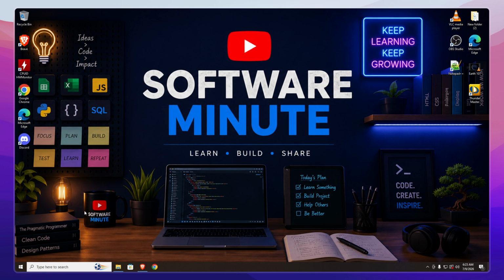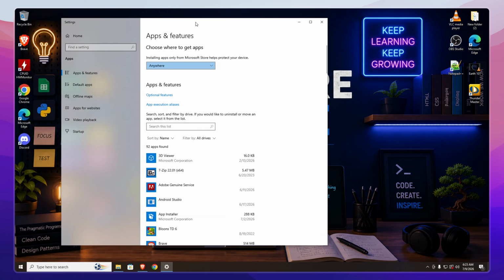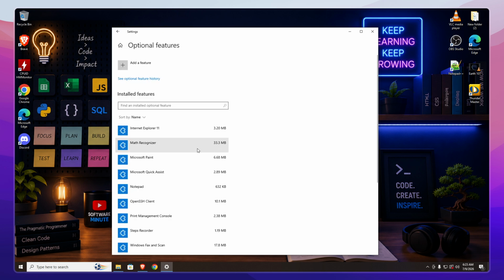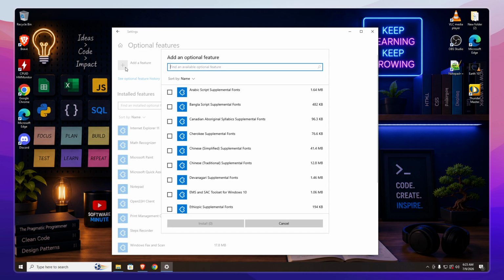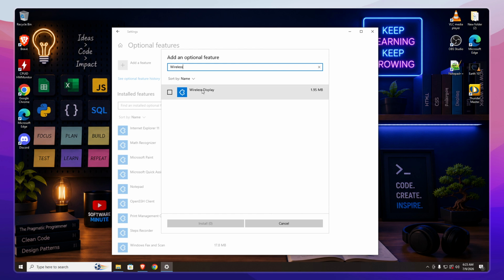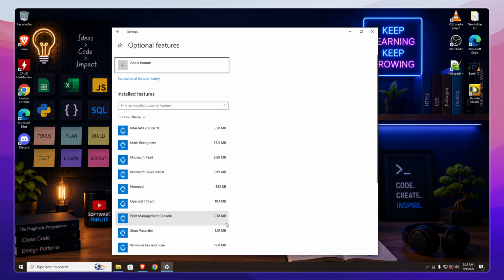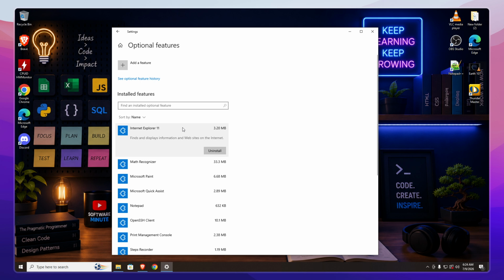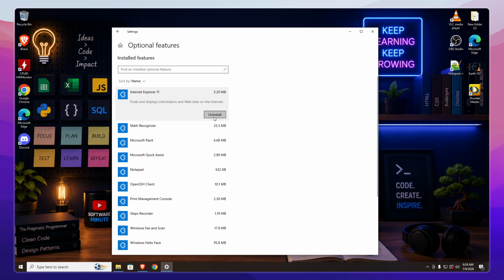How To Add And Remove Wireless Display Feature In Windows 11 And 10 | Tutorial 2026